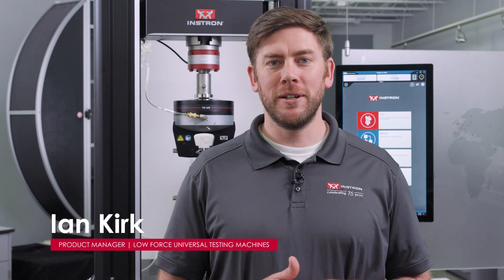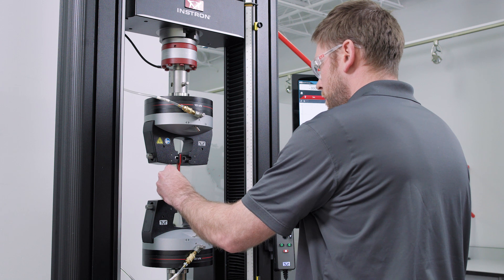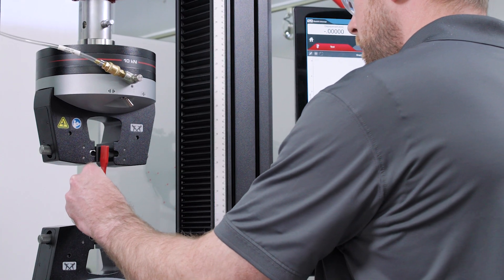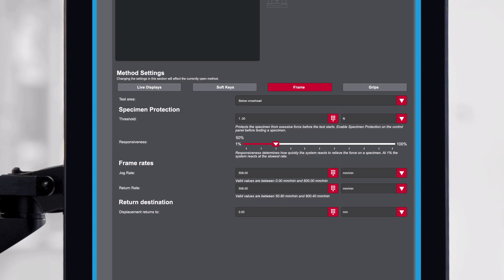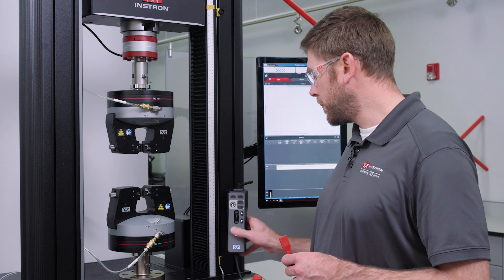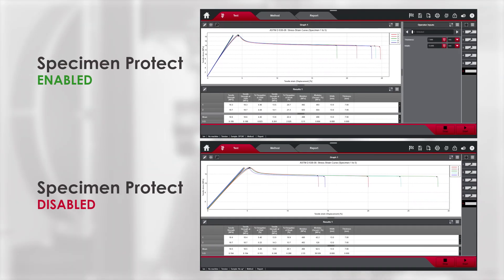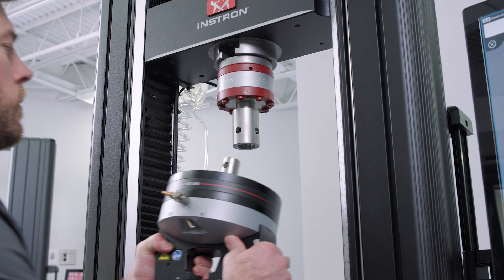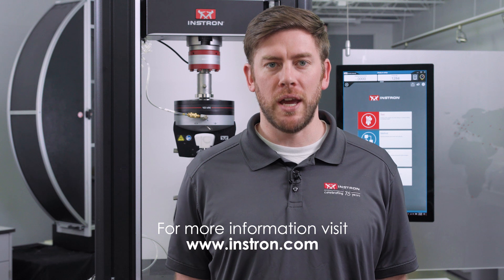Specimen Protect | 6800 and 5900 Series Universal Testing Systems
Specimen Protect is a feature of Instron® 6800 and 5900 Series universal testing systems and system retrofits that limits unwanted forces applied to the specimen during loading. When Specimen Protect is enabled, the actuator or crosshead moves automatically to ensure the force on the specimen remains within the pre-set bounds. It is often used to protect specimens or components during set-up, prior to setting operational limits.